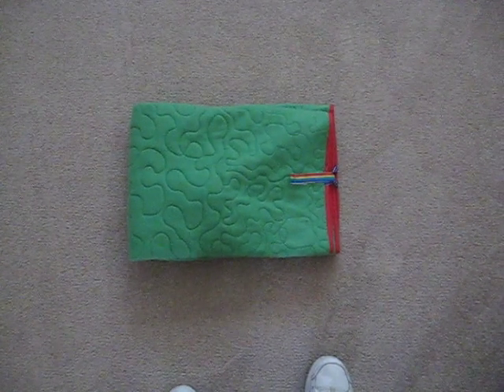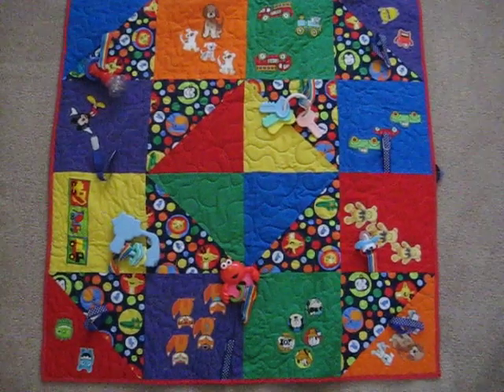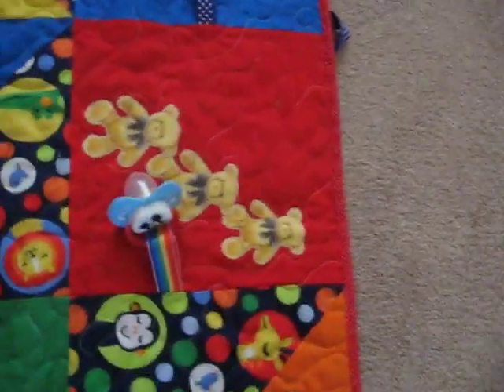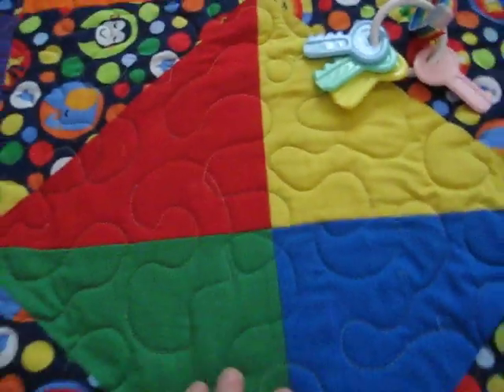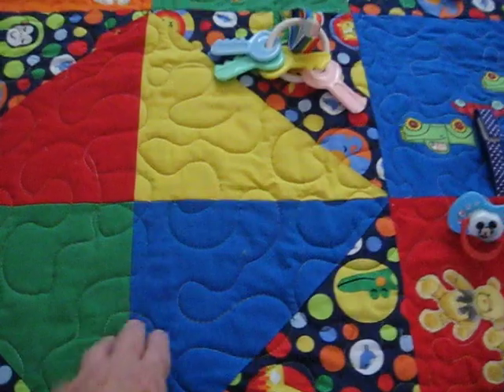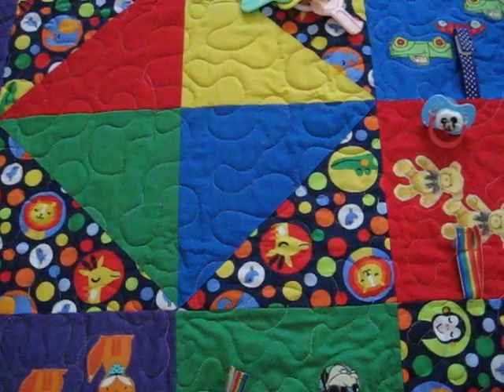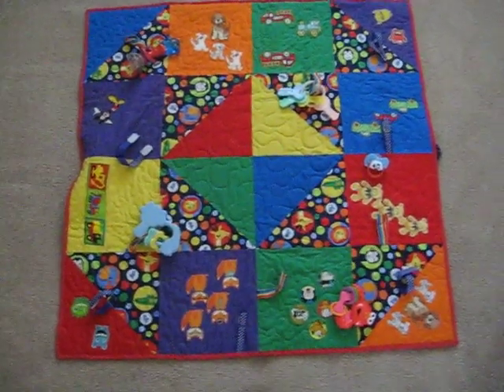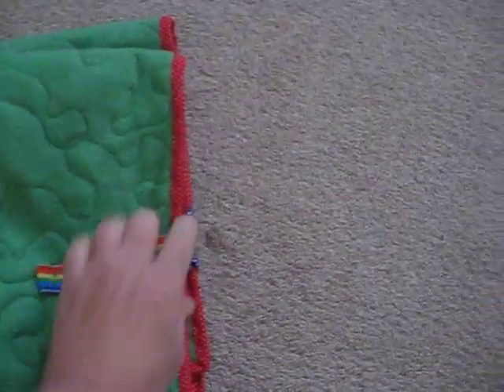Quiet Activity Blanket for Infants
While not a quiet "book"... this quiet Activity Blanket is sure to be enjoyed! While quiet books help the older kids play...quietly, littler .. ones can't do much for them selves so we have to encourage them! This Activity Blanket is just that! I made it out of primary colors as that is bright, and open and grabs their attention. I use image fabrics and cut the image out and appliqued it to the squares. I make loops closed with velcro to hold little toys... the point being.. as soon as he starts to crawl he can go get the toy.. and maybe even to encourage him to crawl! Lots of learning to be .learnt! All the plastic rattles etc are all BPA free and very infant safe. I left the middle open for when he sits there or falls asleep.. the middle is also a bit padded for a comfortable place to sit, or lay his head should he fall asleep. about 10 loops means ten toys..lots of colors to grab his attention and lots of little "faces" to learn who they are! The back is an anti pill fleece...again, turn it over and a soft blanket to lay his head on! And another great thing is.. .you can change the toys as he gets older. I also created it so that you just fold it up and over and secure with velcro to close it and toss it over your arm to take with you! You can also put other toys he wants to take in the middle if they don't hook on. All folded up and ready to go and play!!!